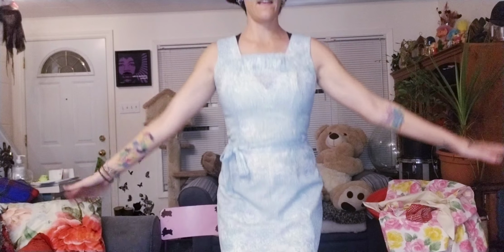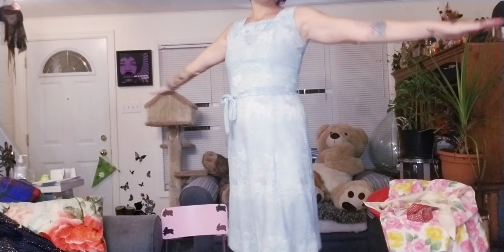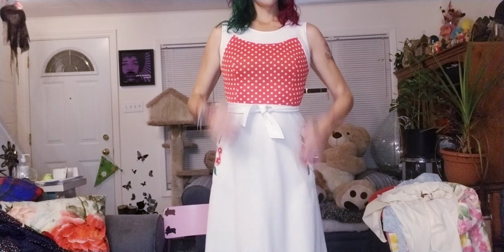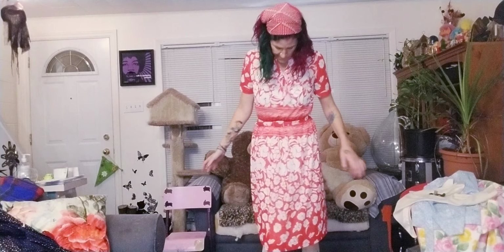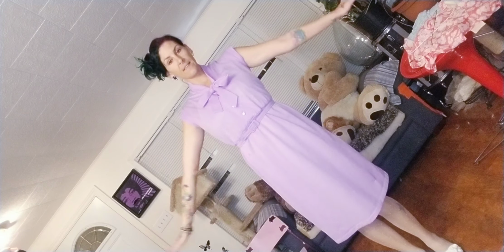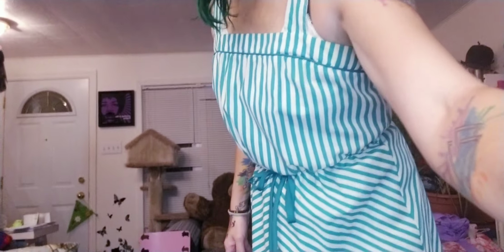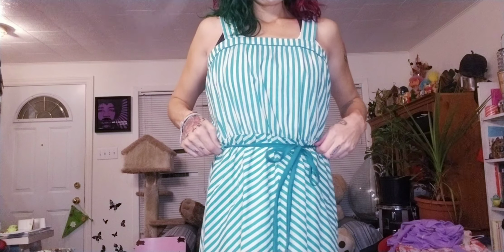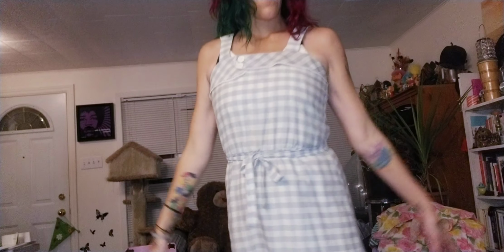Vintage Dress Try-on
I have a few vintage dresses I want to show off. The dresses are circa 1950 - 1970ish.

let me know what you think, can I pull them off? one is a little tight and I struggle a bit so, that's fun...